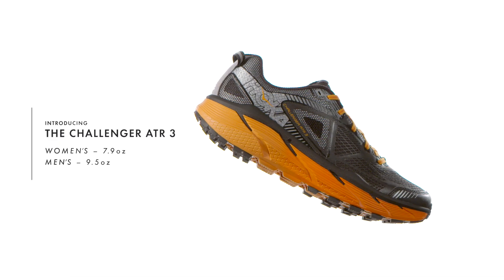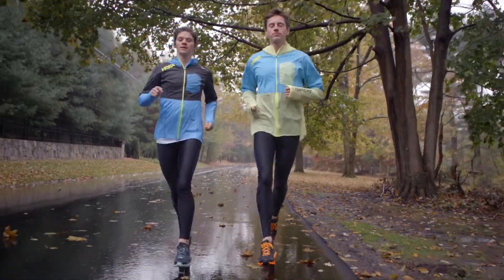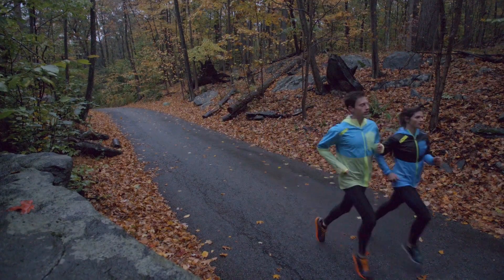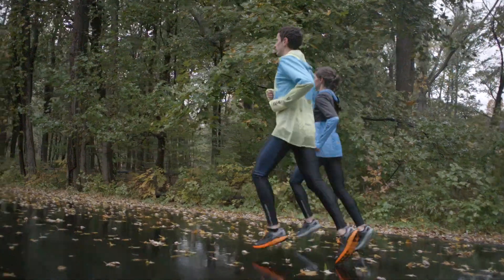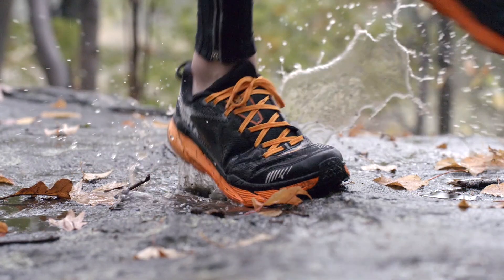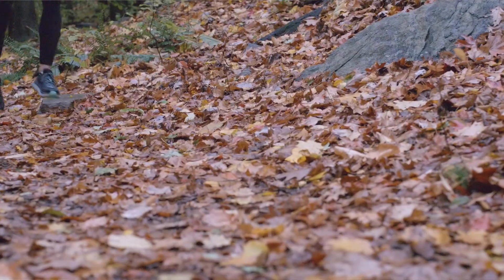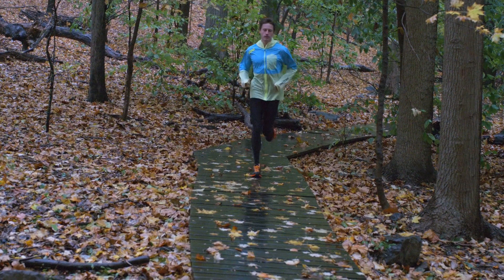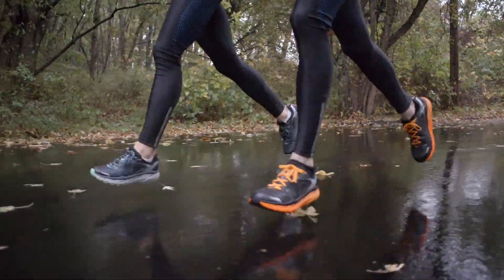The Challenger ATR 3 from HOKA ONE ONE (featuring HOKA athletes Colby Alexander & Cecelia Barowski)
The HOKA Challenger ATR 3

HOKA athletes Colby Alexander and Cecelia Barowski introduce the Challenger ATR 3, the most versatile shoe in our line, with a new upper and updated look. Built with the responsiveness of a road shoe and durability and traction of a trail shoe, rugged and durable materials make the Challenger 3 the solution to your versatile running lifestyle.

Starring: Colby Alexander and Cecelia Barowski in the HOKA women's and men's Challenger ATR 3.